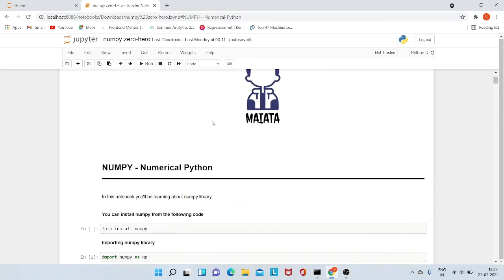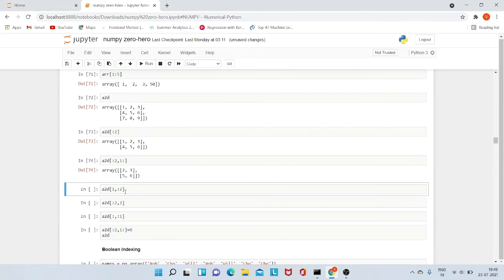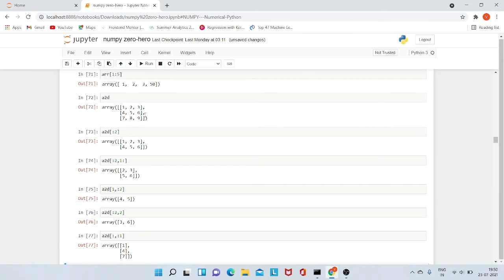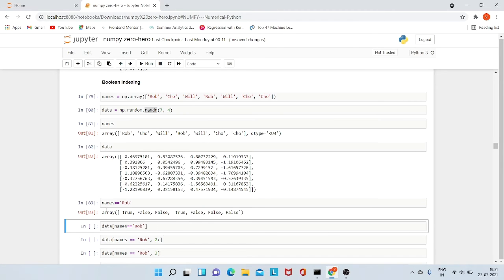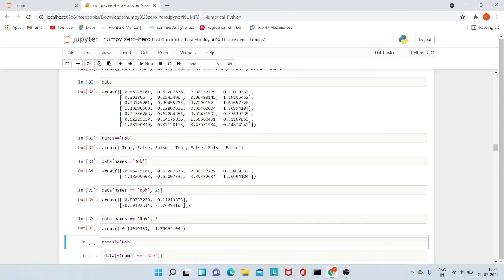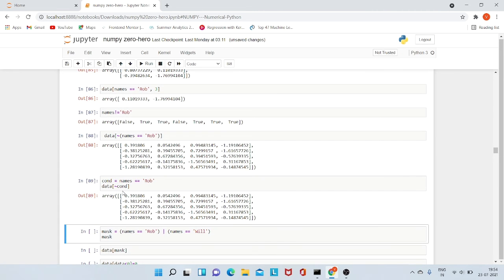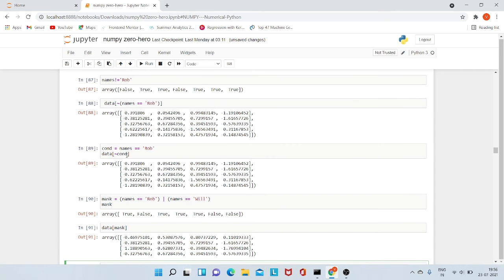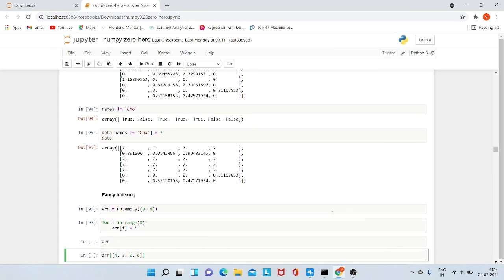numpy-03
What is numpy? How numpy is used in data science and machine learning? It is one of the most used packages for scientific computing in Python. In this video we will cover the whole point about numpy and how they are used in data science and machine learning. We will go over these topics step by step.